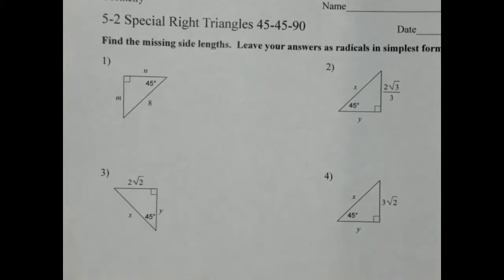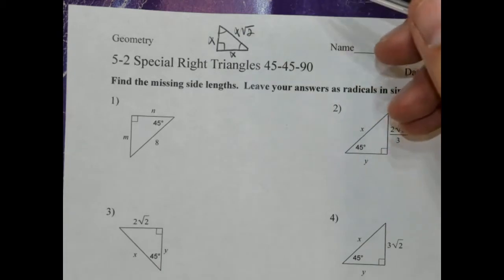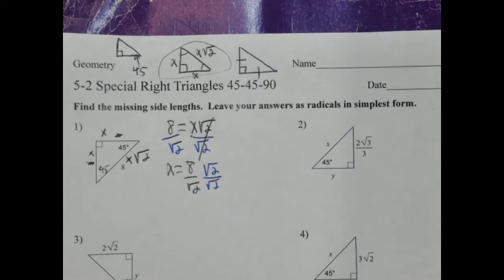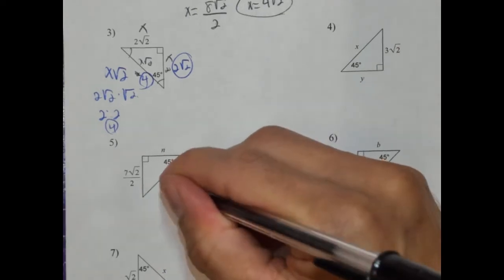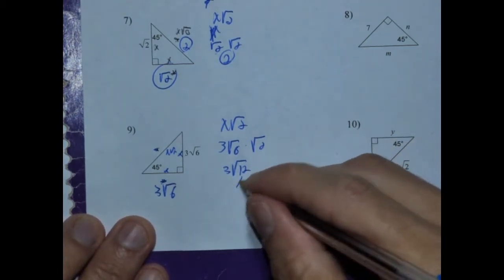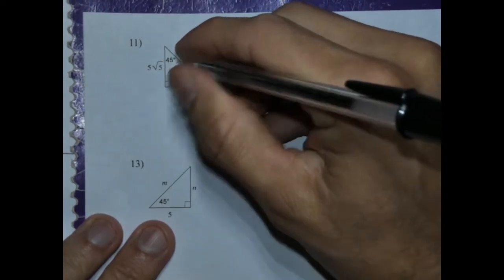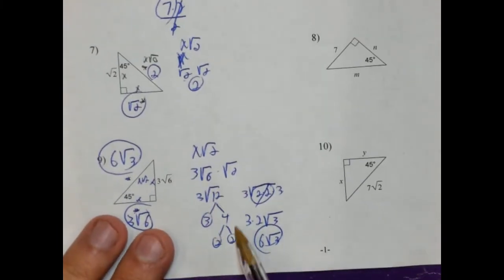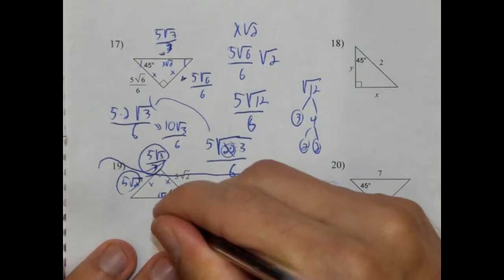5-2: 45-45-90 Triangle Practice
Here is a review of some problems from 5-2.